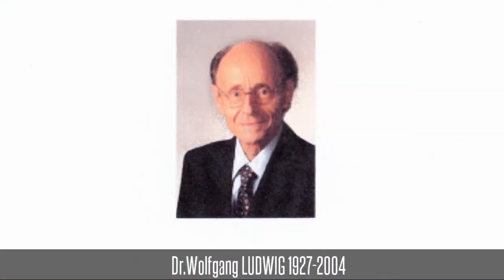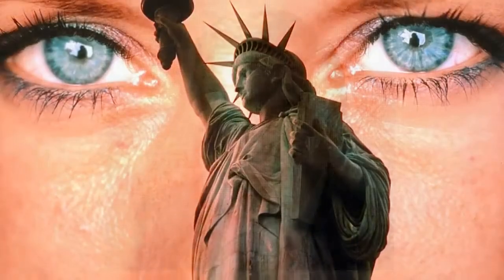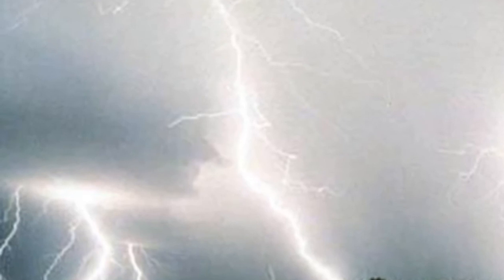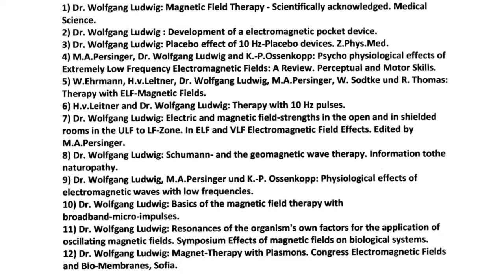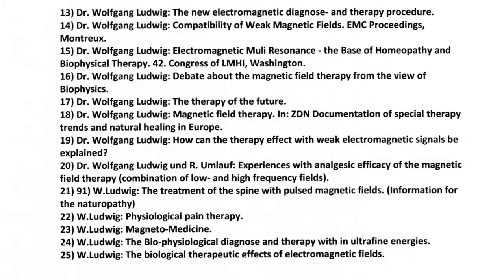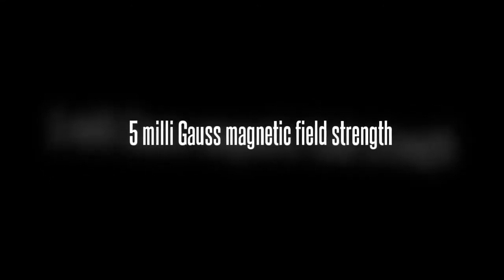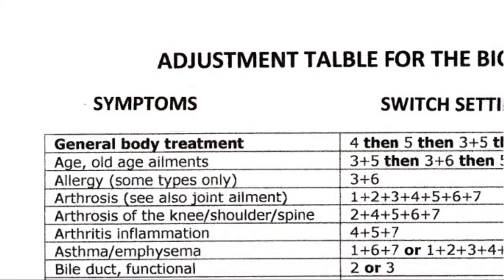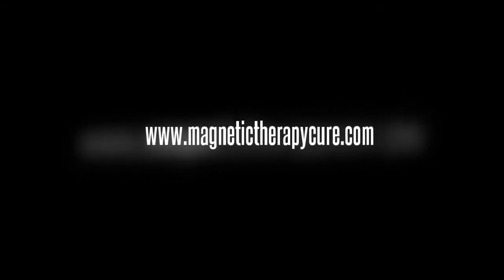Electromagnetic Therapy - without Side Effects -- YouTube Video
Electromagnetic Therapy - without Side Effects!
Two physicists on each sides of the Atlantic have pioneered the development of electromagnetic therapy as we know them today.
In the USA the physicist Dr. Bob Beck was asked by the U.S. Navy to check out some bizarre events happening to the town Eugene, Oregon. Newspapers reported that people behind the wheel were falling asleep during driving. He noticed a very low frequency of 7.25 Hz was resonating in this area and he believed that the Russians were behind it, communicating with sub marines.
At that time the East Germans developed electromagnetic therapy devices to counter the atmospheric frequencies that were putting people to sleep. These protection magnetic pulser were small boxes or in a pencil shape, which one could carry in the breast pocket. Inspired by these electromagnetic therapy devices, Dr. Beck bought some and returned to the US. These devices were tested in his newly established workshop. He gave presentations at different health shows and handed out booklets about his devices including a electromagnetic therapy device.
On the opposite side of the Atlantic, in Germany, the development of electromagnetic therapy devices were already more advanced. It all began, when the physicist Dr. Wolfgang Ludwig from Germany invented a method, his mother in mind, suffering frequently from severe weather related health problems.
In 1974 Dr. Ludwig fabricated the first small hand-held electromagnetic therapy device, imitating the earth's magnetic fields. The little electromagnetic therapy device emitted the Schumann base frequency. The unbelievable occurred; as soon as his mother applied the electromagnetic therapy device to her solar plexus or in the nape of the neck, the symptoms disappeared instantly without side effects! His medical knowledge helped him, to create the perfect electromagnetic therapy device.
Dr. Ludwig is known as the absolute authority or as "the father" of Pulsed Magnetic Therapy in Germany. Many scientific documentations and symposia in Europe and North America are witness of his full commitment to pulsed magnetic therapy. In addition, Dr. Ludwig worked also with NASA to install the first electromagnetic therapy device on a manned spacecraft.
Years later, Dr.Ludwig developed the BIO MEDICI electromagnetic therapy device with its over 100 different frequency selections, including the important Schumann frequency. Contrary to most in North America fabricated magnetic pulsers, with notoriously extreme high pulsed magnetic fields, the BIO MEDICI works with a small magnetic field strength of only 5 milli Gauss. The special pretreated antenna, combined with precise frequencies, waveforms and harmonics, produces, according to Dr. Ludwig's research, all the necessary elements to achieve the maximum therapy success without side effects, in treating most of the common health problems.
If you are familiar with Holistic Therapy, you know already the motto: "Less is more!" This approach was also applied to the BIO MEDICI electromagnetic therapy device.
Following statement of a German hospital will interest you. It shows the capacity of the electromagnetic therapy device.
See the double blind test report with 20 electromagnetic therapy devices